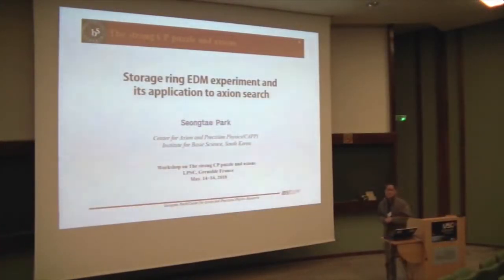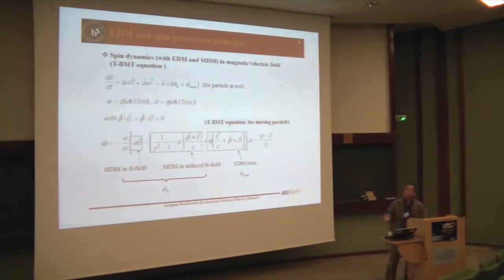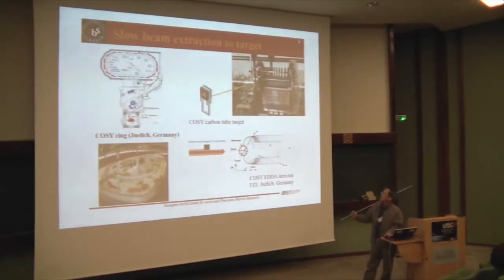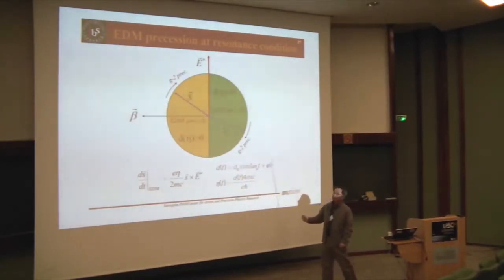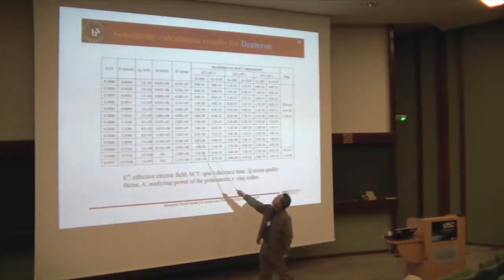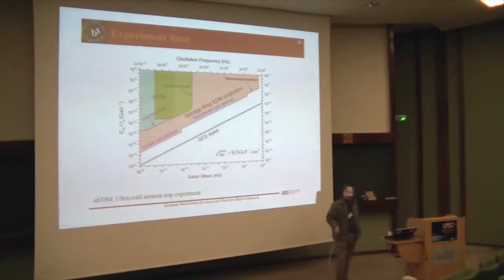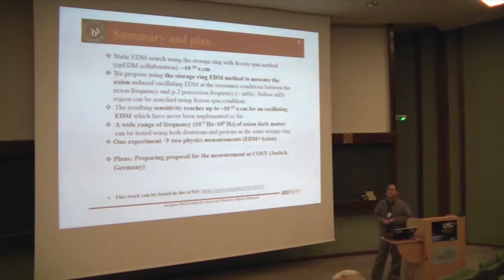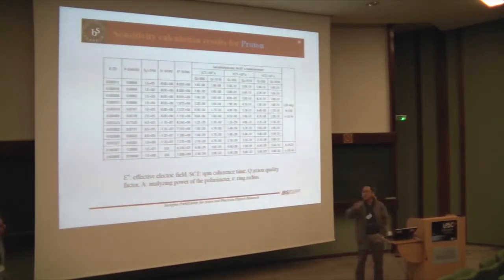talk on axion detection with a storage ring given by Seongtae Park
Talk given during the workshop "The strong CP puzzle and axions" organized at LPSC in May 2018.